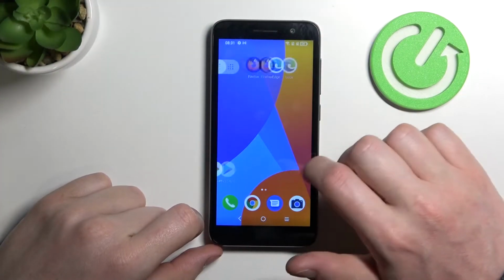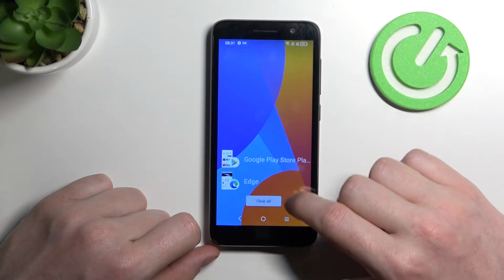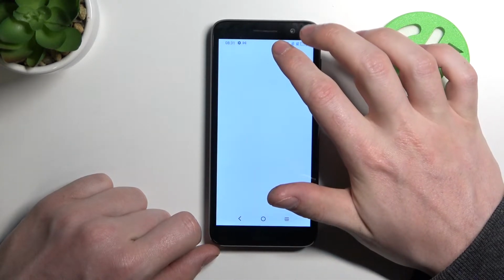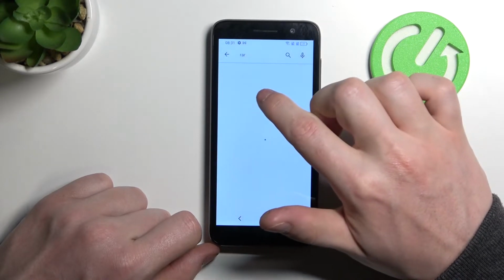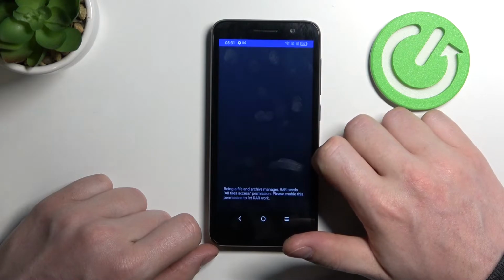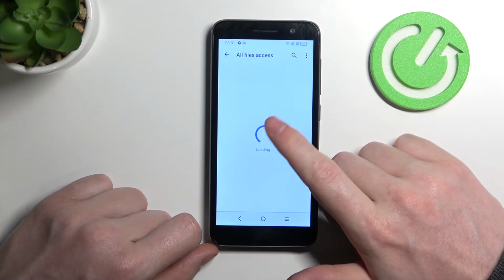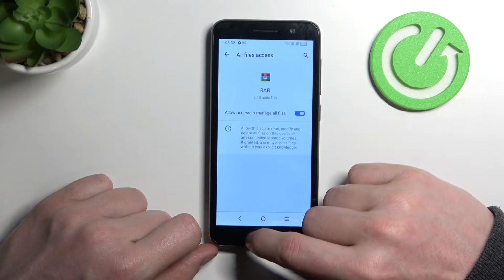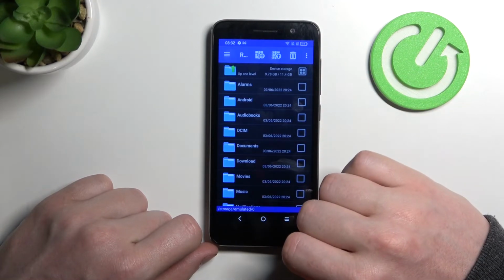How To Install Rar & Zip Packing & Unpacking App on ALCATEL 1 (2022) - RAR app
Find out more about ALCATEL 1 (2022):
Welcome. In this video, we are going to show you to install the RAR app which allows you to pack or unpack files. Our specialist will demonstrate how to install this application on your ALCATEL 1 (2022). You will be guided step by step from downloading it, to running it on your device. If you want to know more about your ALCATEL 1 (2022), visit our YouTube channel.

How to install the RAR app on ALCATEL 1 (2022)? How to download Rar & Zip Packing & Unpacking App on ALCATEL 1 (2022)? How to use the RAR app on ALCATEL 1 (2022)?